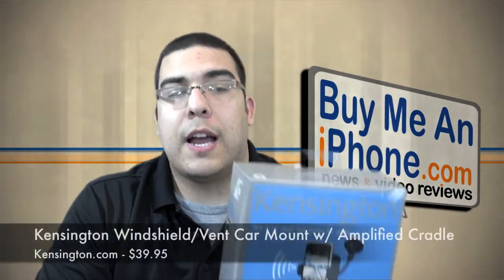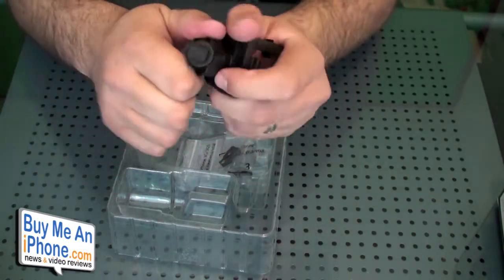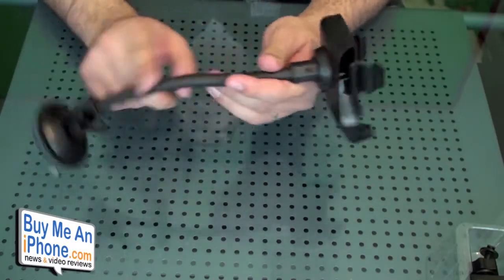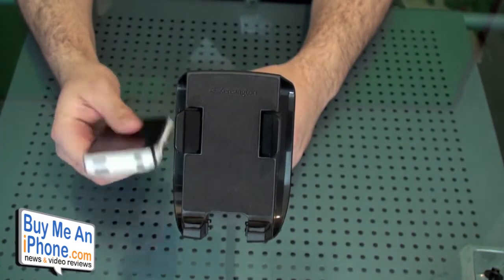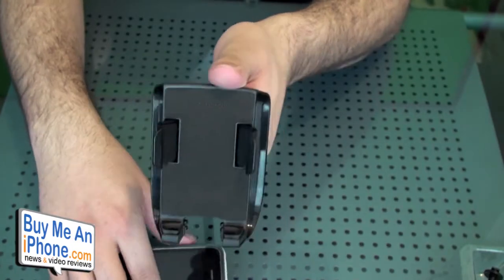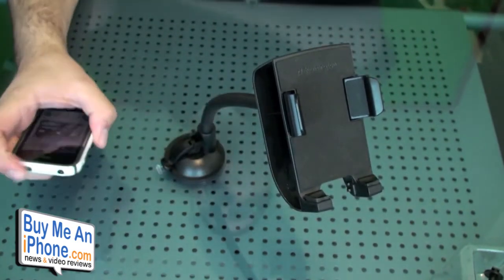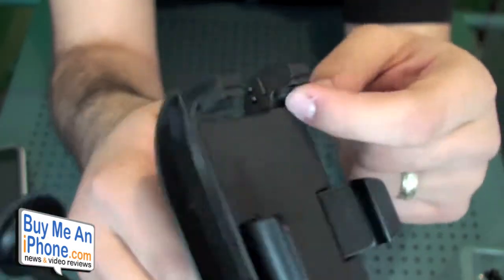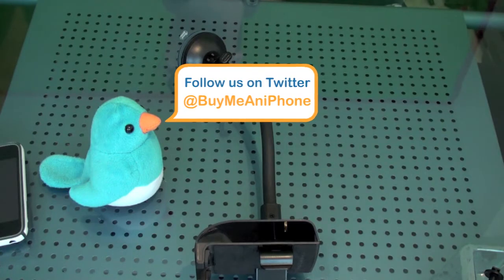VR247-Kensington Windshield/Vent Mount w/ Sound Amplified Cradle